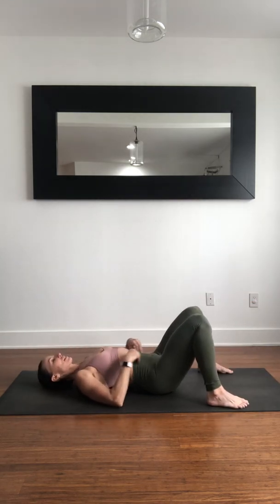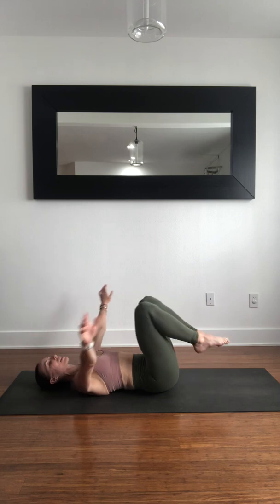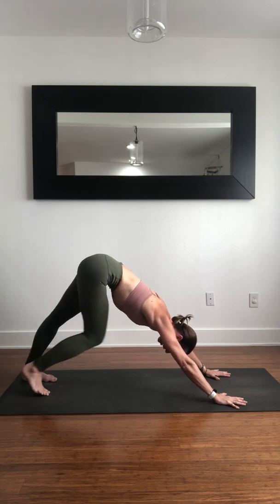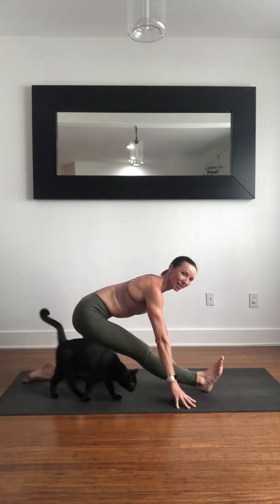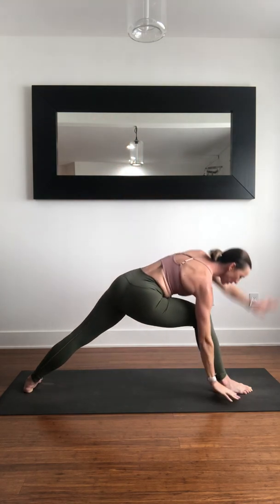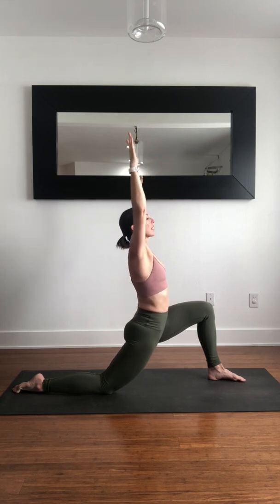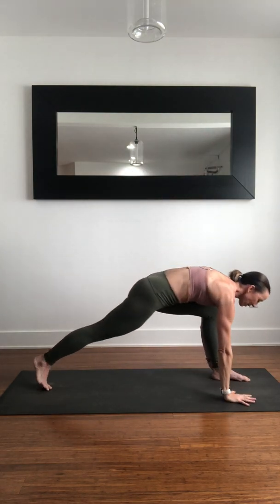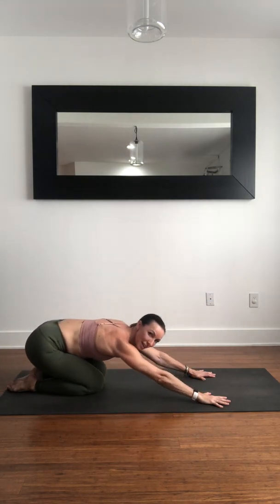YOGA: Posture Practice in 12 All Levels